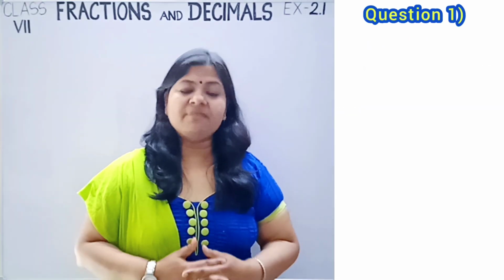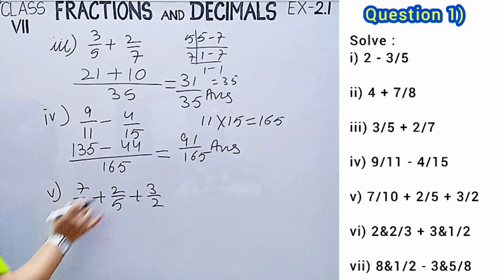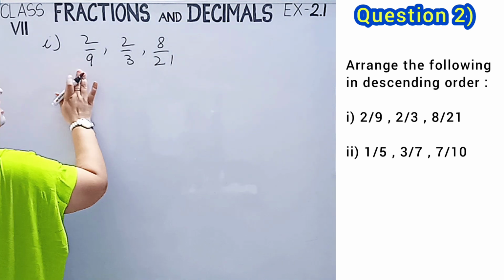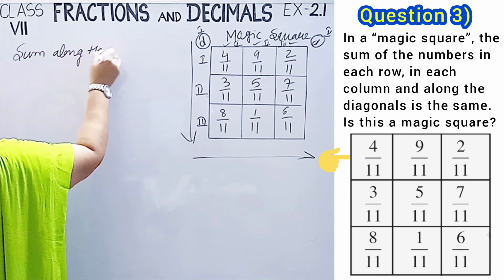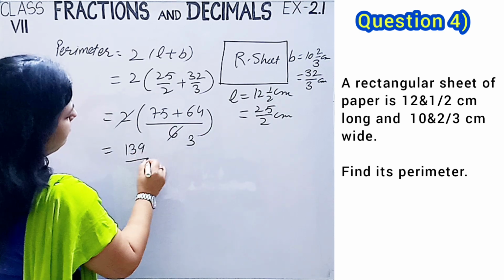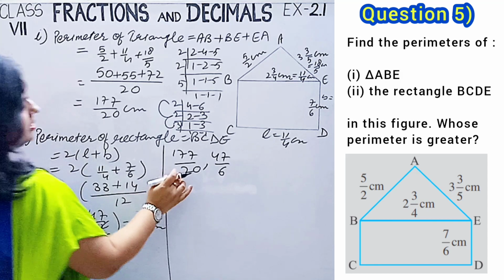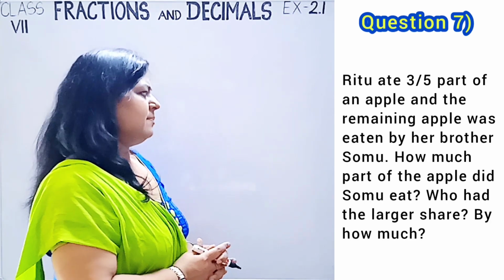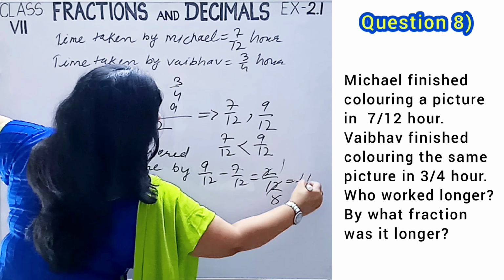Fractions and Decimals | Exercise-2.1 | Class-VII